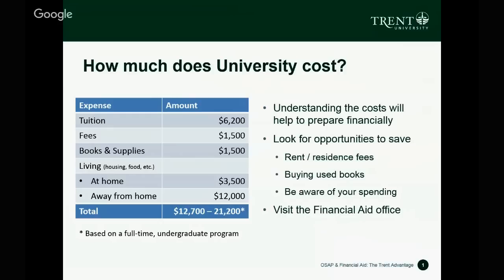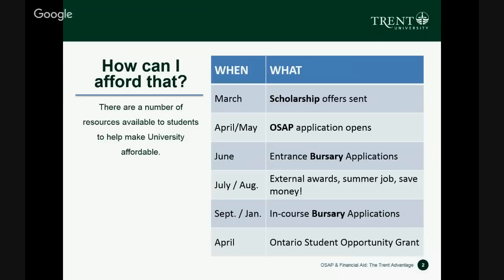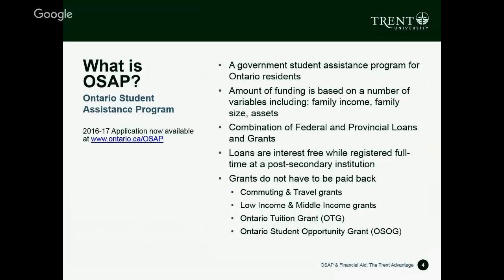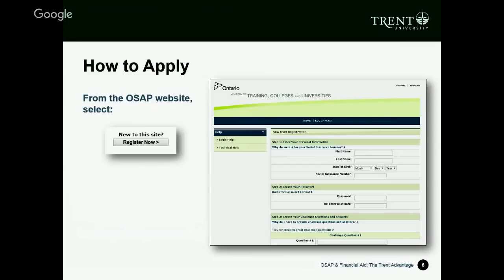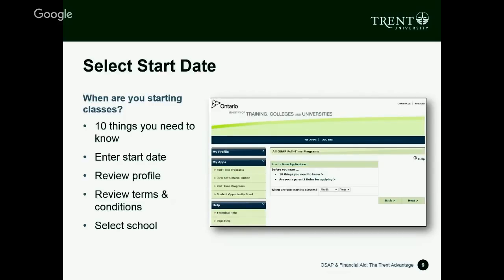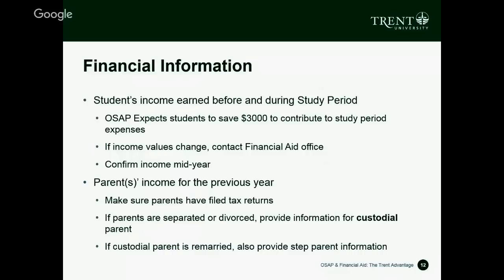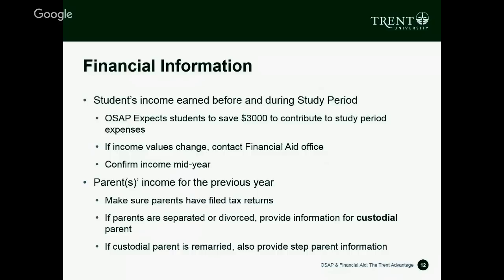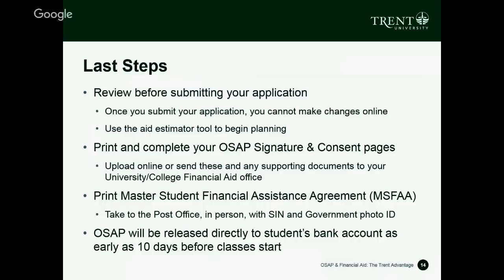OSAP & Financial Aid: The Trent Advantage